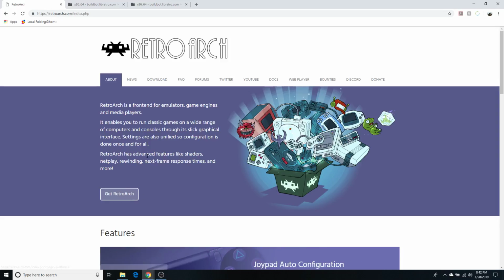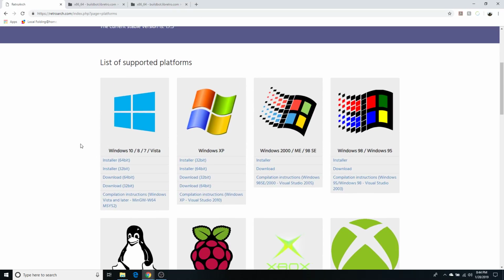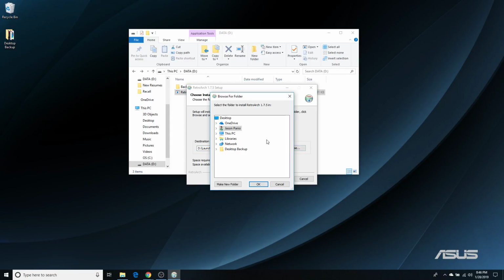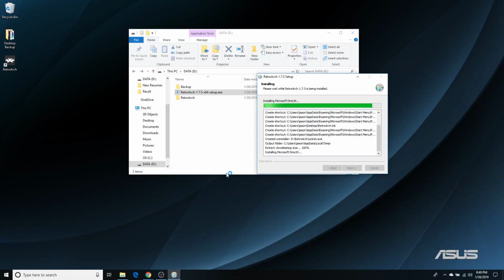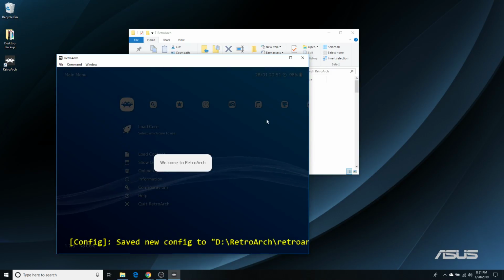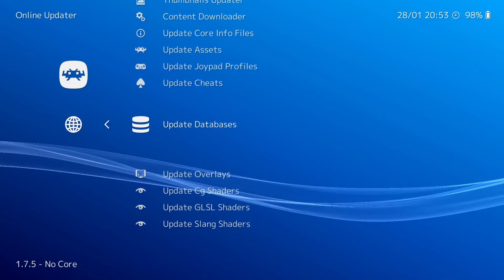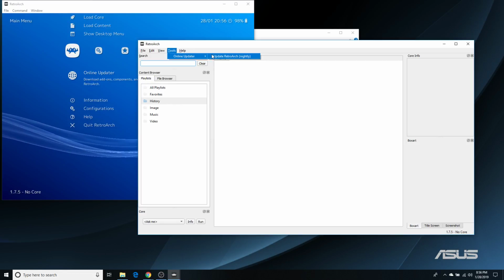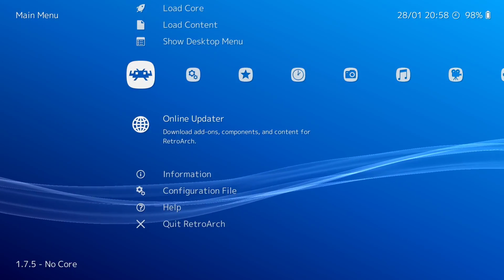2 - Retroarch Setup Tutorial - (Downloading, Installing and Updating)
How to download, install, and update RetroArch.